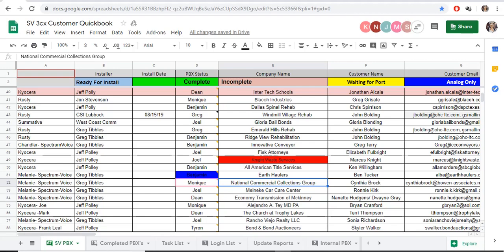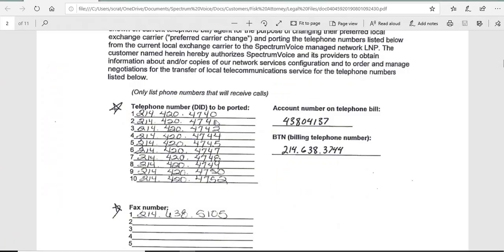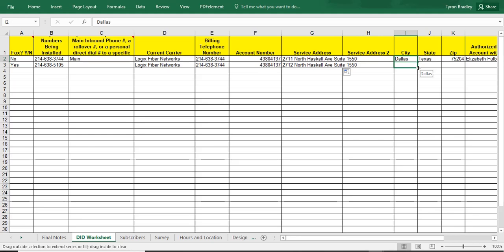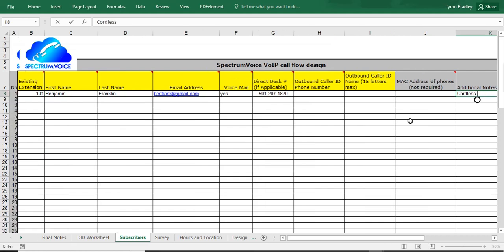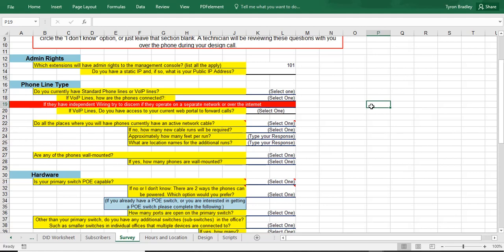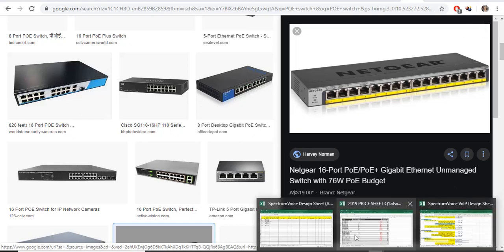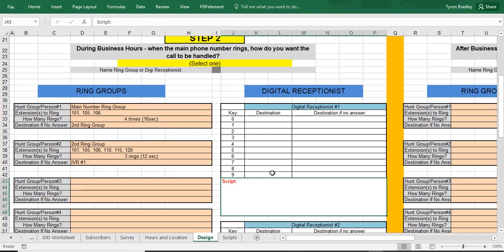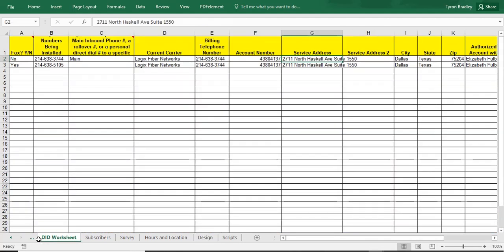Doing a Design Call-How To